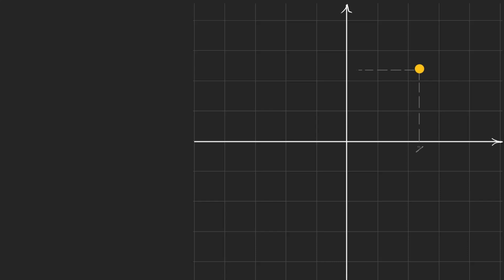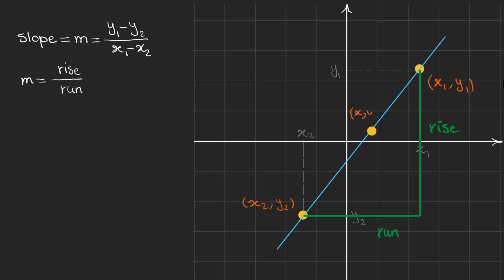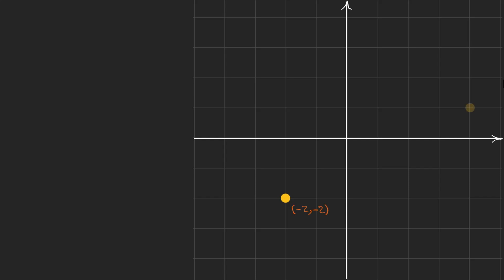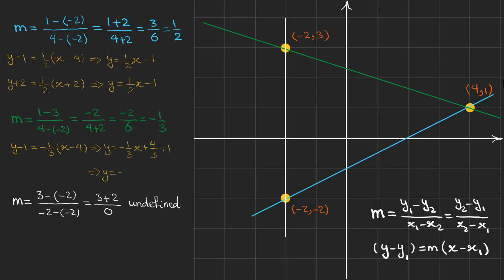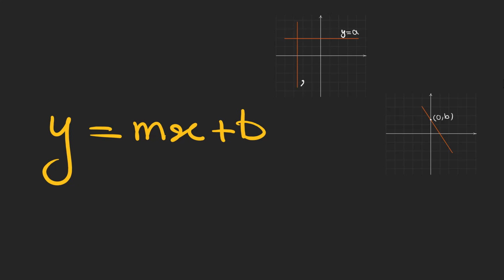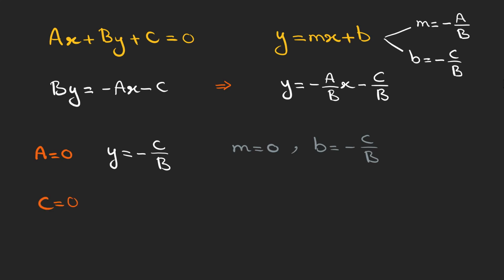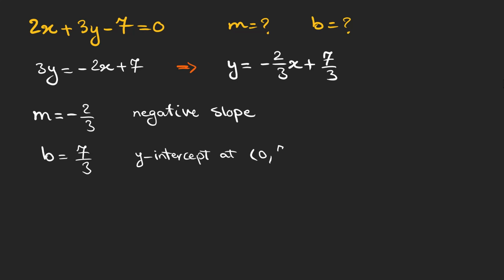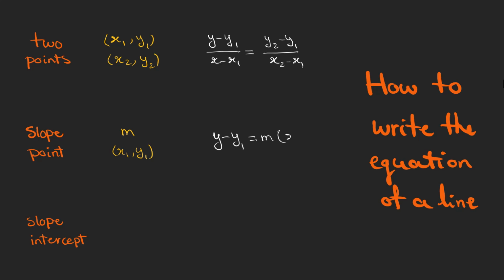How To Find The Equation Of A Line (Three Methods)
In this video I talk about how you can find the slope and also the equation of a line when given two points of the line. There are three methods that we can use based on what we are given in the beginning to find the equation. However, they are all the same and related. The most used one is the one in which we use the slope (m) and the y-intercept (b) to write the equation of the line.